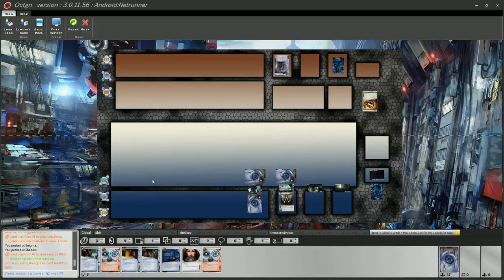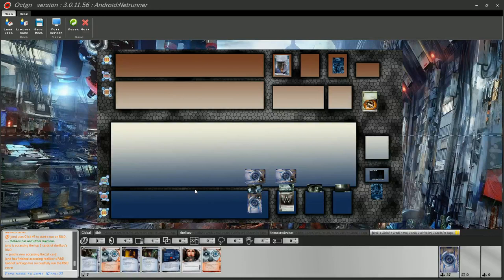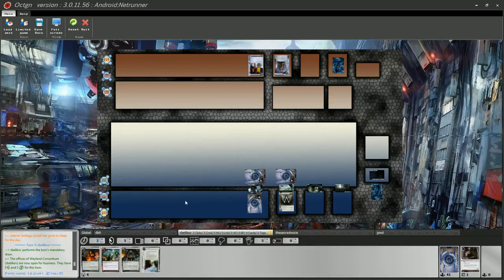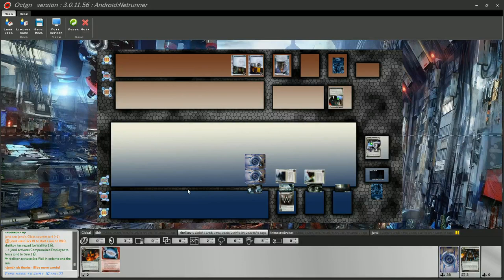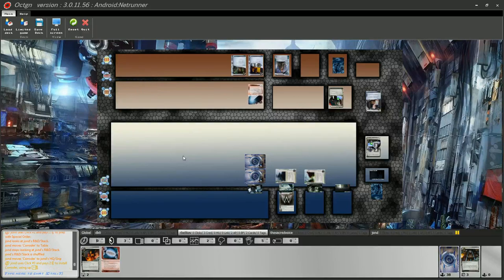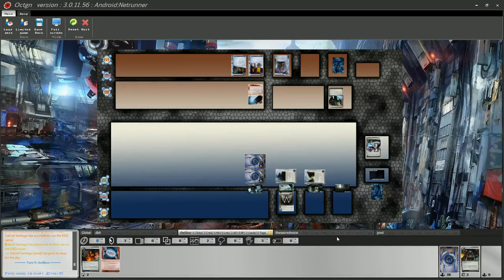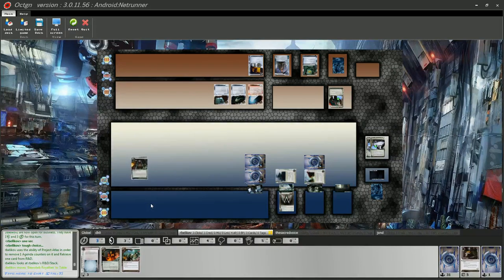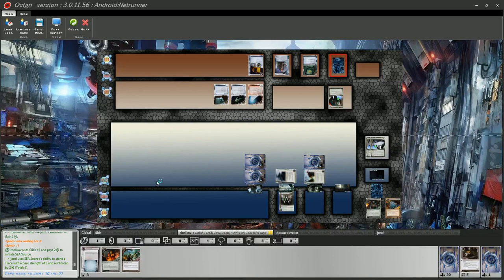BGG Tournament 2 - Elimination Round 1: rbelikov VS jond - Match 2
Second match between rbelikov(Weyland) and Jond (Criminal) for the 1st Elimination Round of the 2nd BGG Android:Netrunner Tournament.